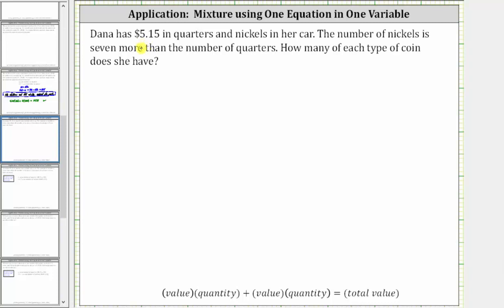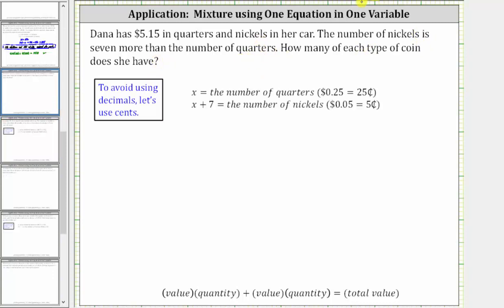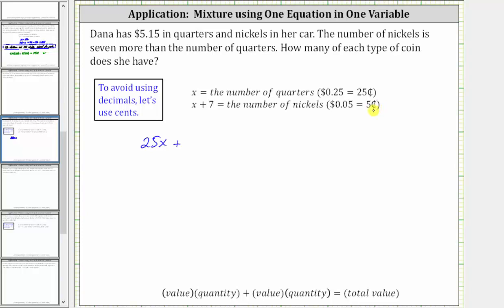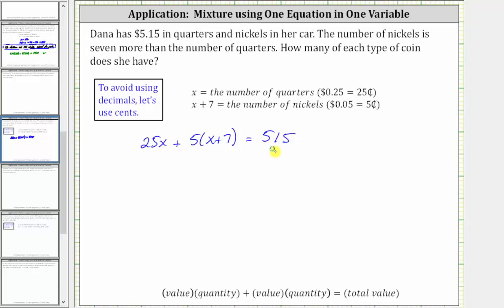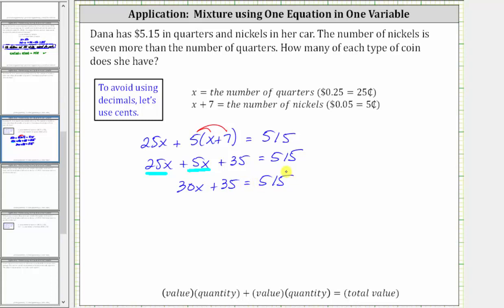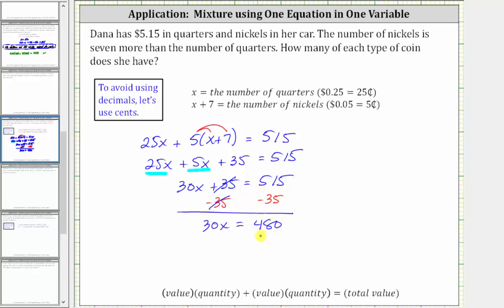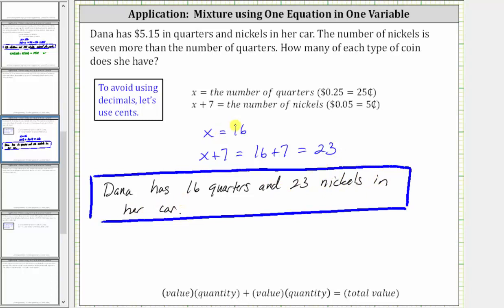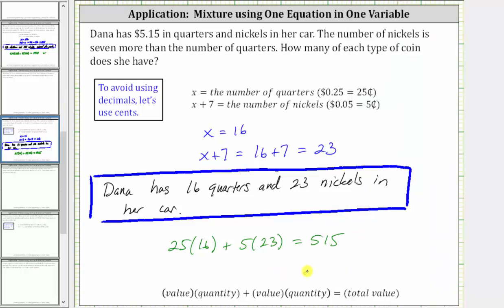Mixture App: Number of Coins Given Total Value and Relationship (One Equation in One Var)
This video provides an example of how to solve a mixture problem using one equation in one variable.